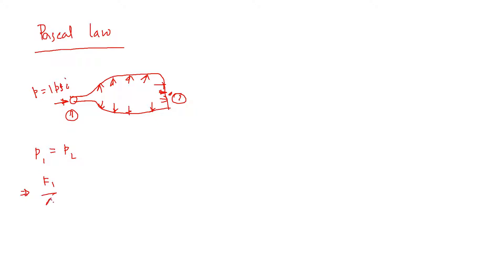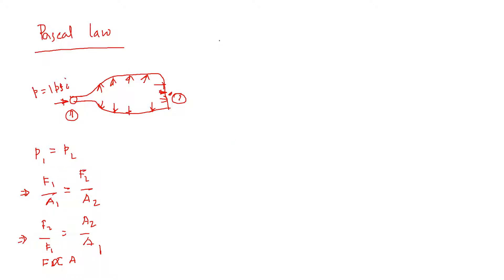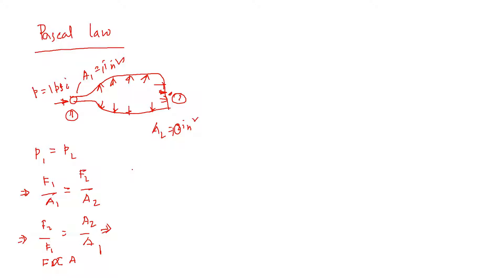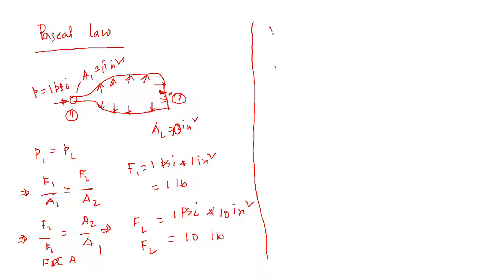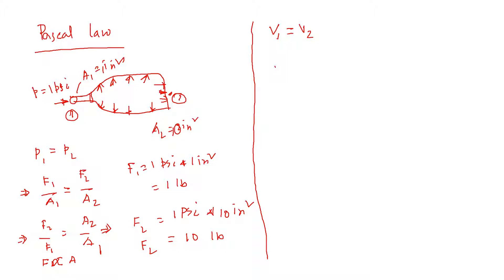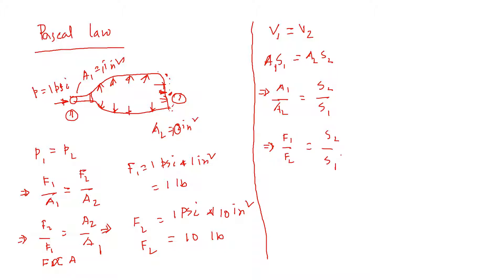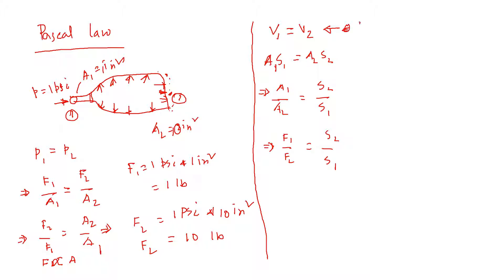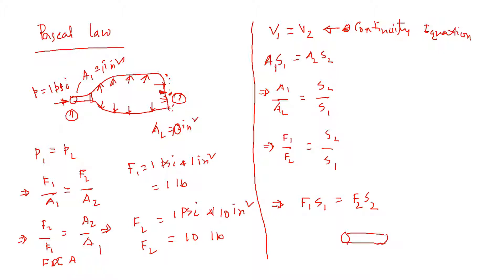Fluid Power: Pascal Law Explained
Pascal's Law (also known as Pascal's Principle):
Pascal’s Law states that:

In a confined fluid at rest, a change in pressure applied at any point in the fluid is transmitted undiminished throughout the fluid in all directions.

This means that any pressure applied to a confined fluid is distributed equally and in all directions, exerting the same amount of pressure at all points of the fluid. Pascal's Law is fundamental in fluid mechanics and plays a crucial role in understanding how hydraulic systems work.

Applications of Pascal's Law:
Pascal's Law is widely used in various engineering and industrial applications, particularly in fluid power systems. Some of the key applications include:

Hydraulic Jacks and Lifts:

Pascal's Law is the basis for hydraulic jacks, which are used to lift heavy objects, such as cars. A small force applied to a small-area piston creates a much larger force on a larger-area piston, allowing heavy loads to be lifted.
Hydraulic Press:

Used in various industries for tasks like pressing metal, molding, or even in brake systems. By applying a small force to a small piston, a much larger force can be exerted on the larger piston, which is used to press or shape materials.
Braking Systems:

In hydraulic brake systems, such as in cars, the pressure applied to the brake fluid in the master cylinder is transmitted equally to the brake pads, causing them to exert a force on the wheels to stop the vehicle.
Hydraulic Lifts (e.g., Elevators, Construction):

Used to lift vehicles, construction equipment, or even people. These systems use Pascal's Law to transmit the force needed to lift a heavy load with relatively little effort.
Hydraulic Cylinders:

In machinery and equipment such as bulldozers, cranes, and forklifts, hydraulic cylinders use Pascal's Law to create linear motion by converting hydraulic fluid pressure into mechanical force.
Pneumatic Systems:

Though involving compressed air, the principles are similar to hydraulics. Pressure changes in a pneumatic system are applied throughout the system, allowing for controlled movements and force generation in various applications like pneumatic tools.
Hydraulic Brakes:

In aircraft and trains, hydraulic brake systems use Pascal's Law to transmit force from the brake pedal to the brake pads, effectively stopping the vehicle.
Hydraulic Steering:

In large machinery, ships, and vehicles, hydraulic steering systems rely on Pascal's Law to provide steering control with reduced manual effort, translating small movements into large, efficient movements of the steering mechanism.
Hydraulic Dams and Power Plants:

The force exerted by water on a large surface area in a dam is also an example of Pascal’s Law. The law helps in designing systems where water pressure is used to generate energy or manage large water bodies.
Water Distribution Systems:

In municipal water supply systems, Pascal’s Law explains how water pressure is transmitted uniformly throughout pipes, ensuring water reaches homes and buildings with consistent pressure.
Summary:
Pascal's Law is foundational to fluid-based systems, enabling the design and operation of machines and devices that amplify force, exert pressure, and transmit energy efficiently. It is particularly critical in the design of hydraulic and pneumatic systems, offering an effective way to manage force in confined fluids across a wide variety of industries.